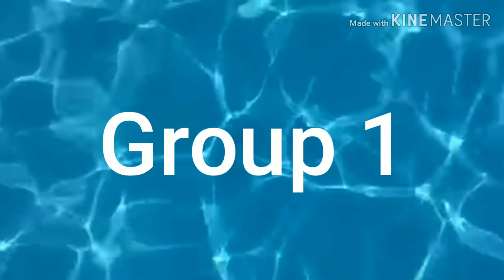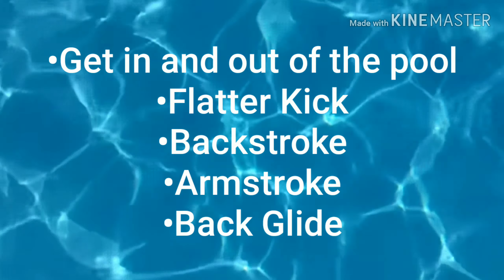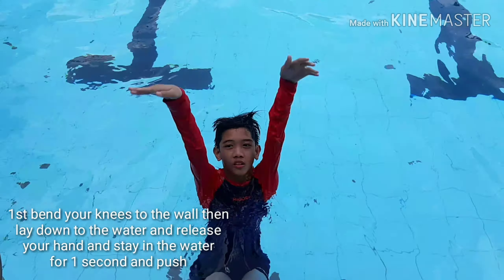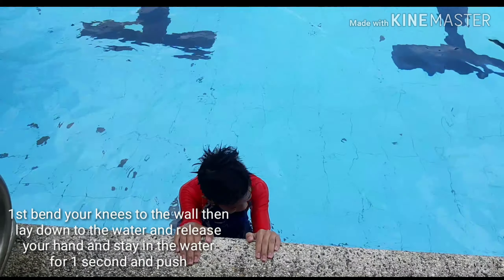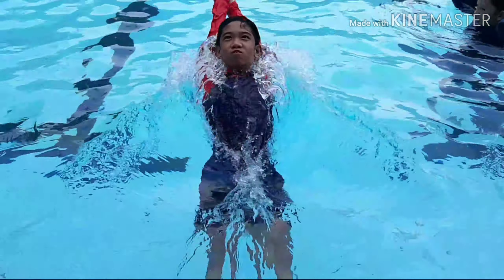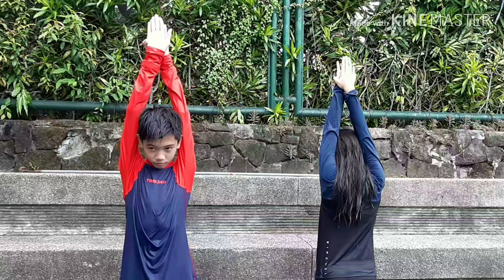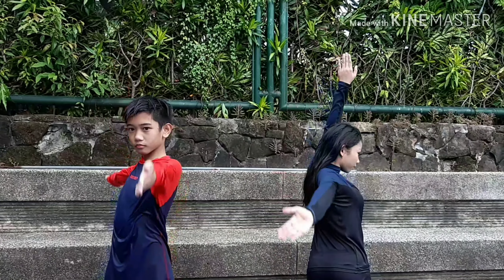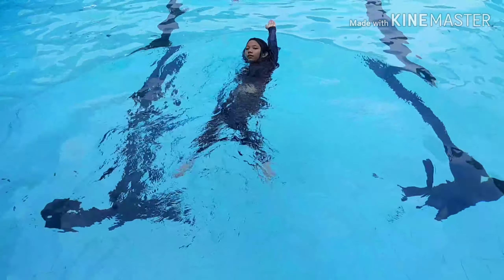Group 1/ SWIMMING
8A
Turiano
Semangan
Vicente
Delos Reyes
Collado
Garcia
Mendaros